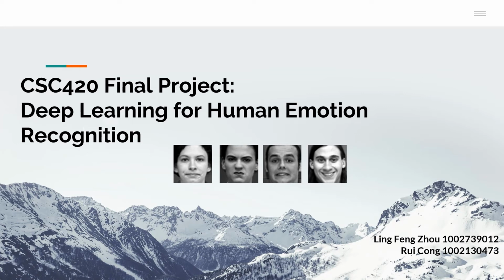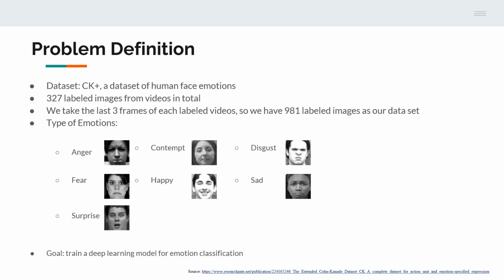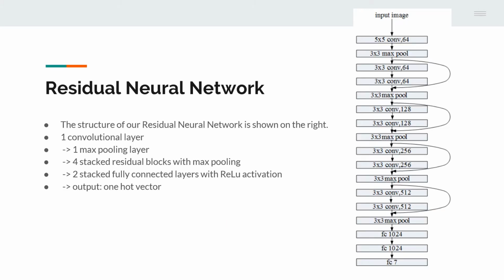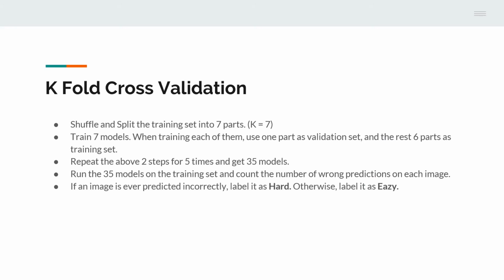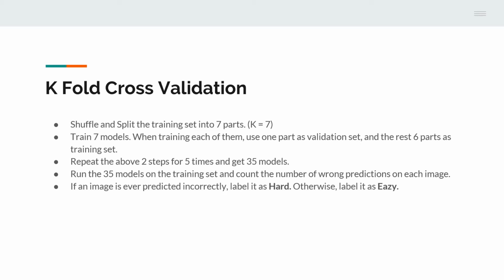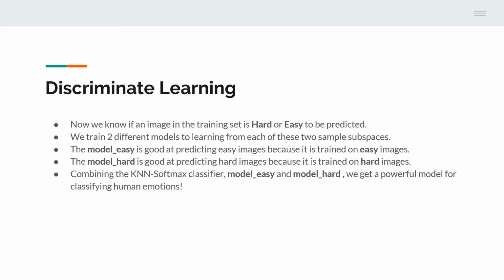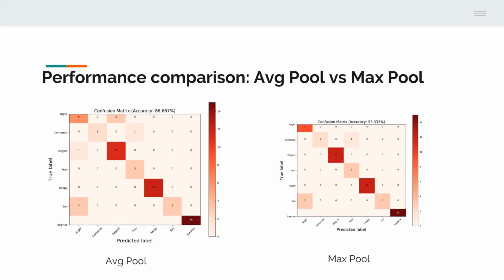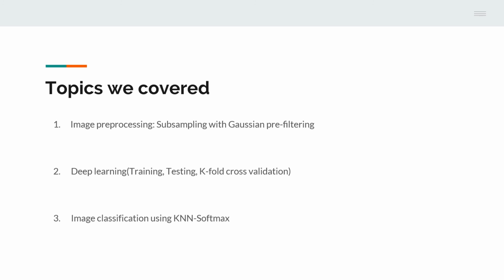CSC420 Final Project - Deep Learning for Human Emotion Recognition